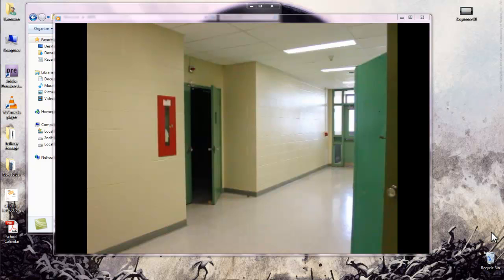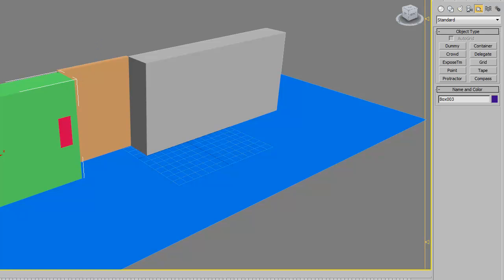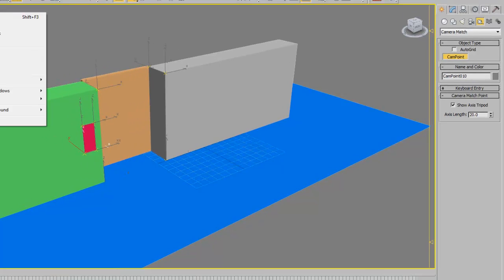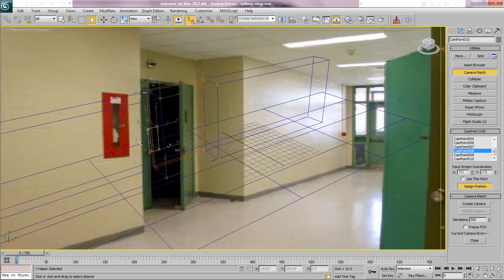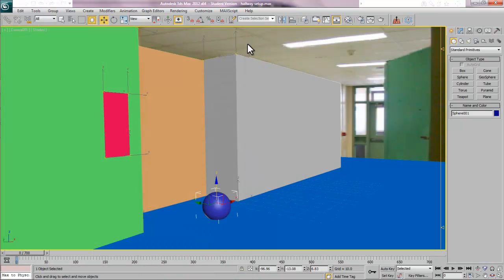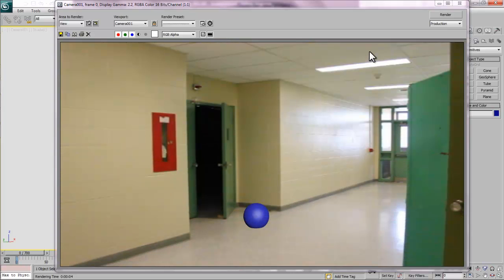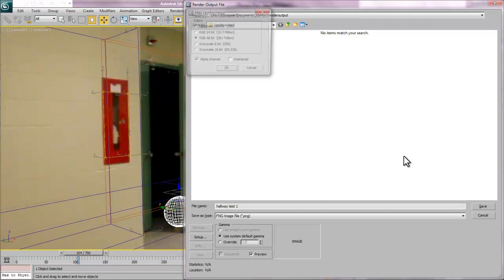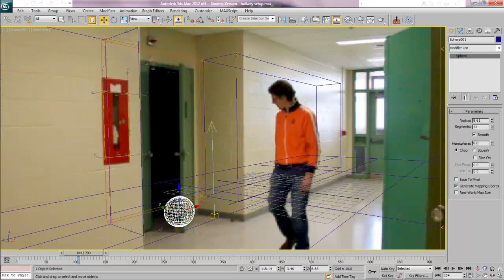3DS MAX Camera Match Tutorial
Camera Match Tutorial